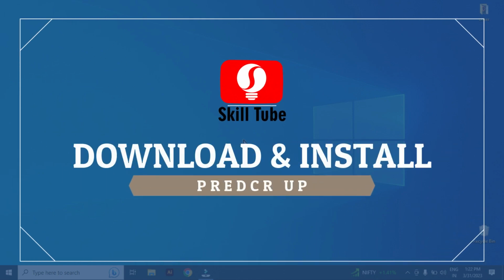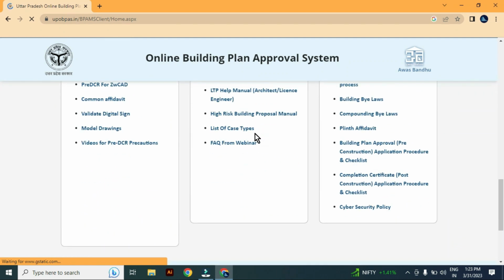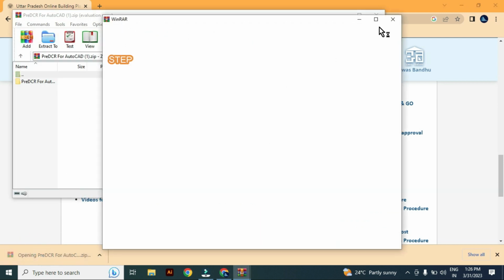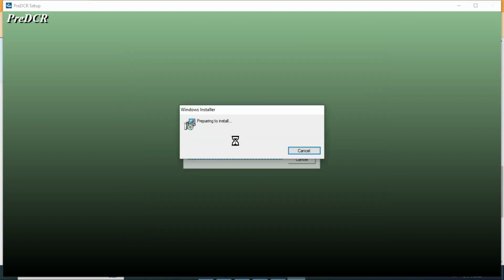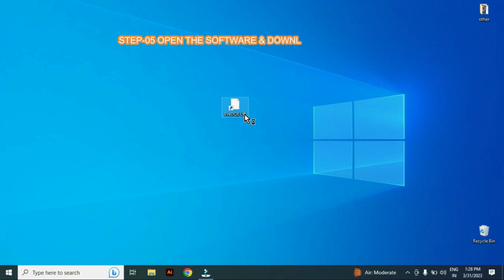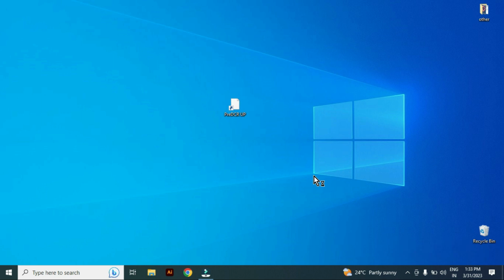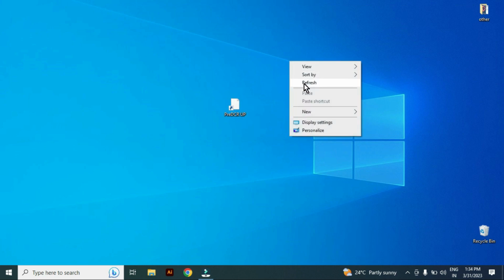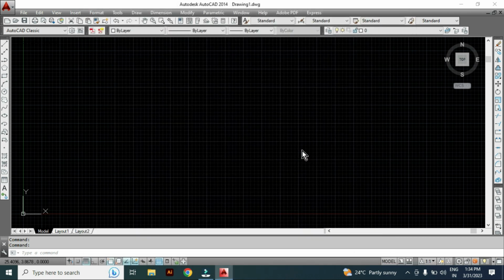Download & Install PreDCR UP